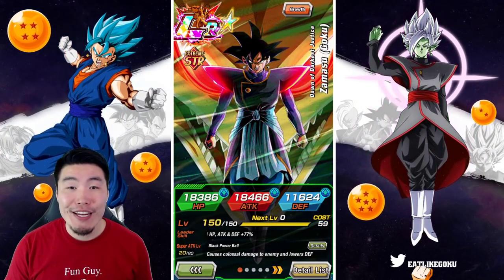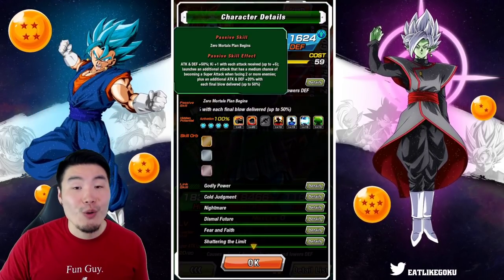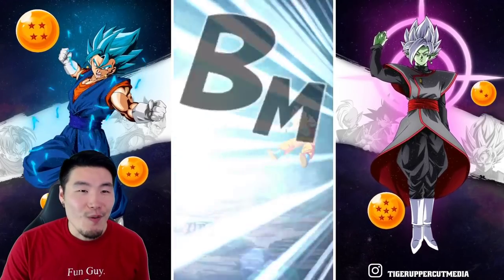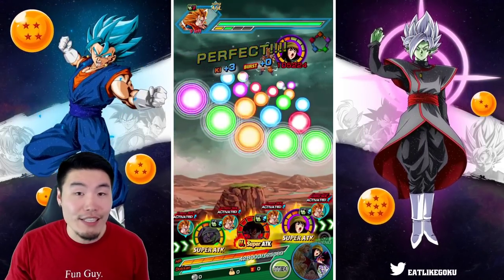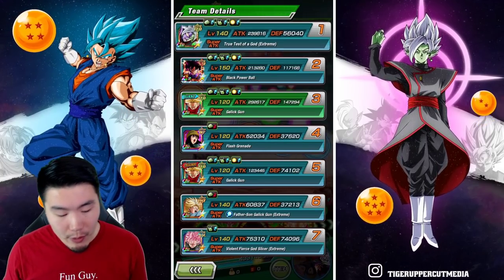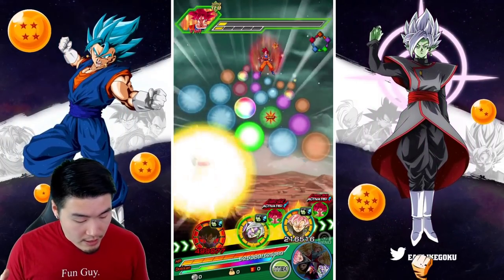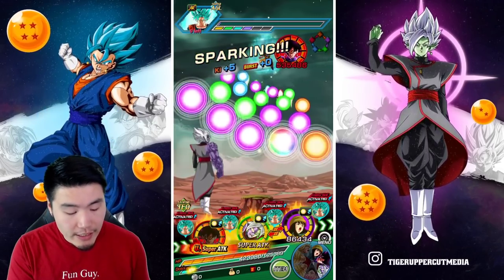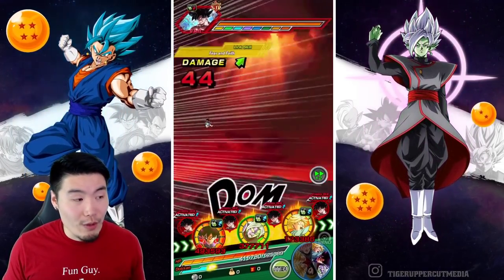AMAZING EVEN WITHOUT HIS EZA?! 100% LR Zamasu (Goku) Showcase | Dragon Ball Z Dokkan Battle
If he's already THIS GOOD... WHAT'S HE GONNA BE LIKE ONCE THAT EZA DROPS?!